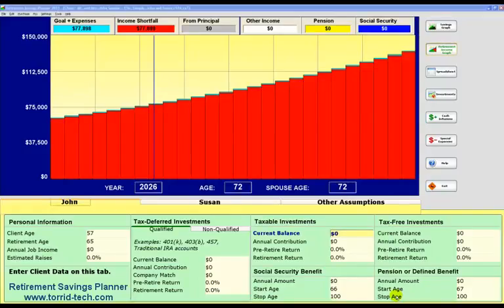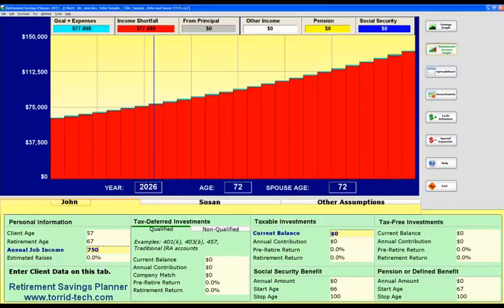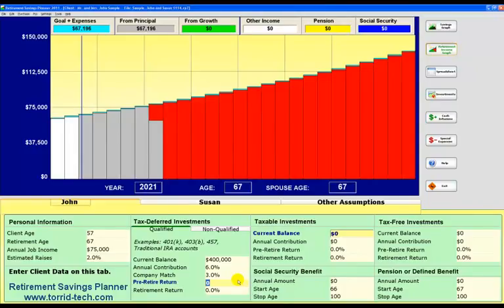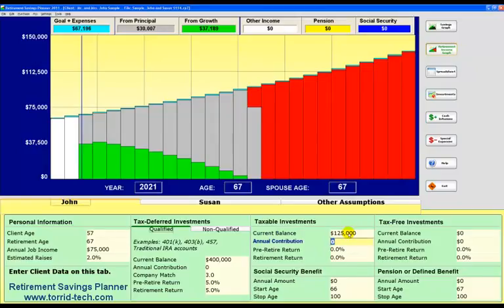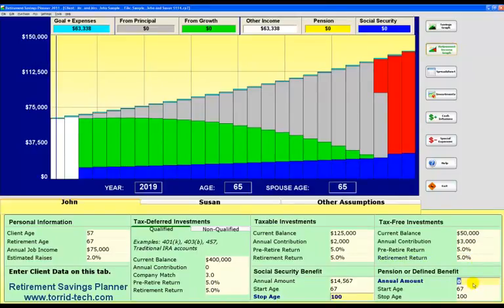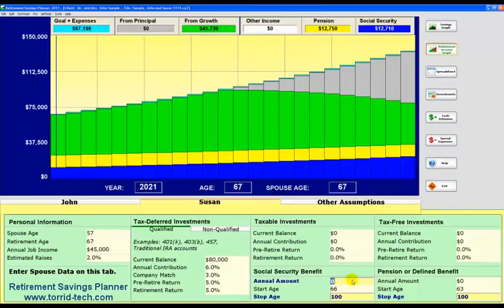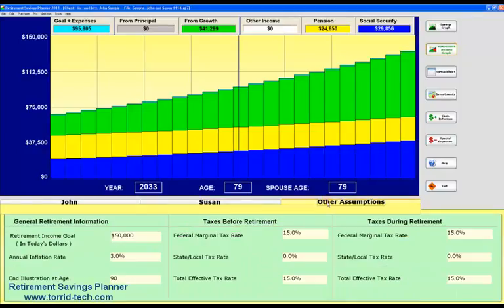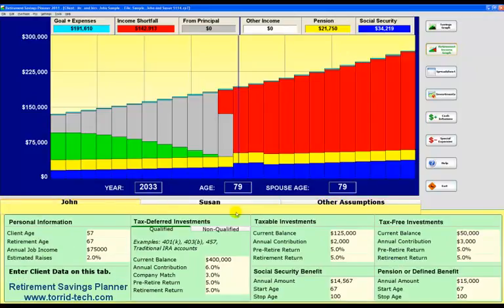Video 4: Entering Basic Data